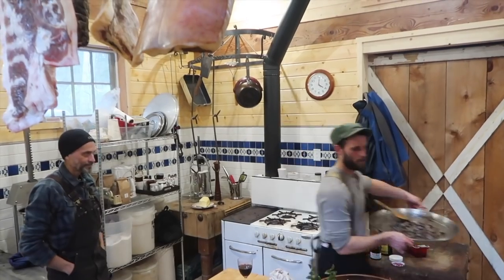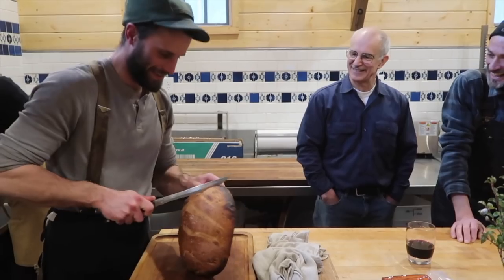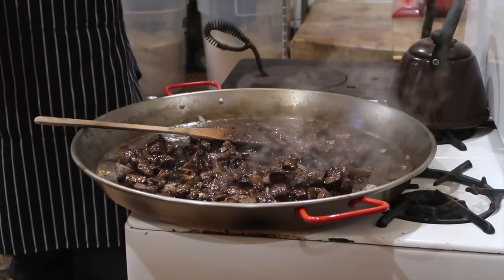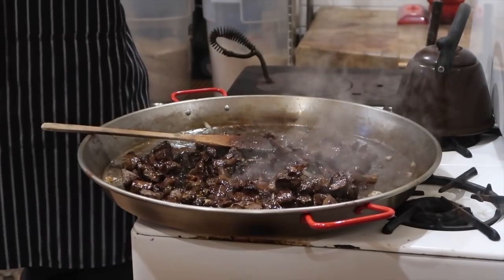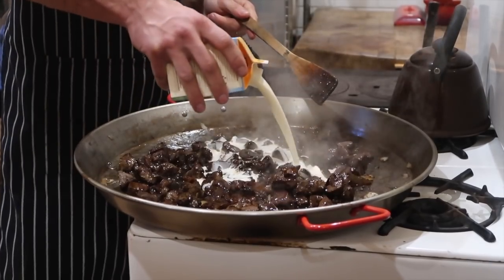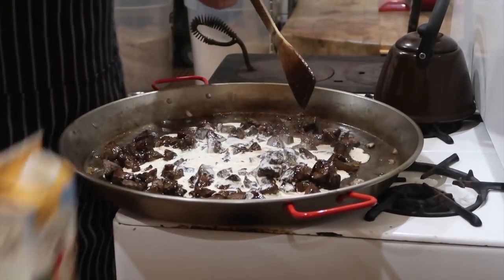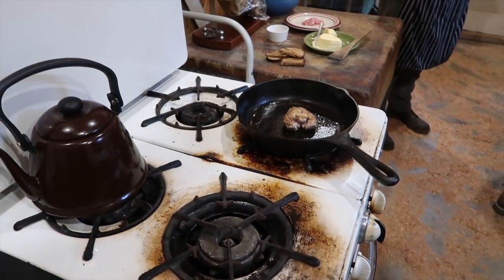How We Outfitted Our Butcher Shop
*Contribute to our media production!

Show notes exist for these excerpts in the full episodes they were taken from.

"How We Outfitted Our Butcher Shop" is part IV of a seven part series taken from the Meatsmith Harvest Podcast episode 9 where Brandon and Lauren discuss in detail how they have built their successful butchery business.  Lauren has broken down the stages of development for their business into five phases.  Phase IV was getting the new butcher show functional and outfitting it with the necessary equipment for meatsmithery.